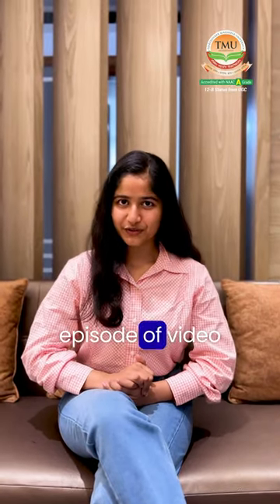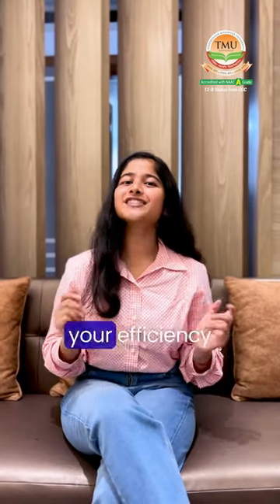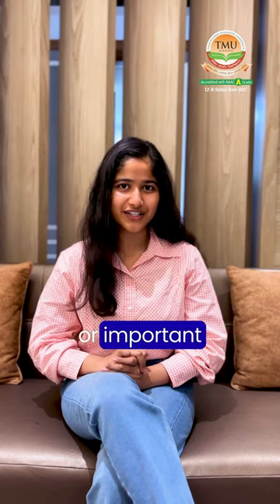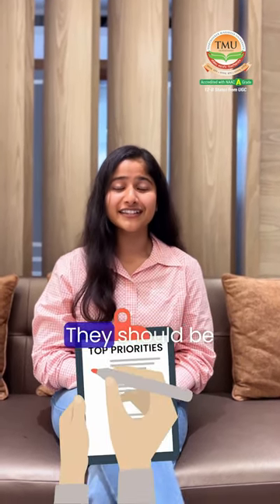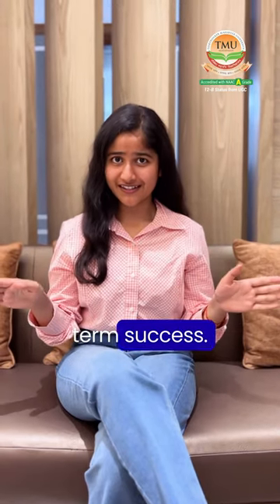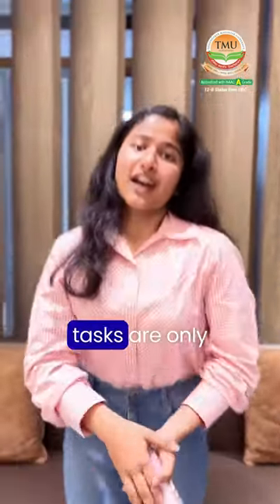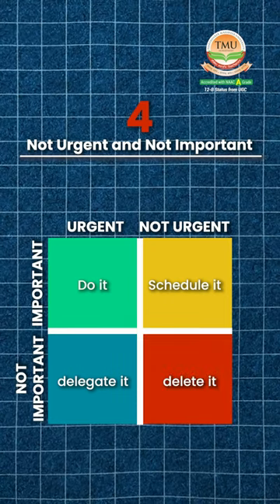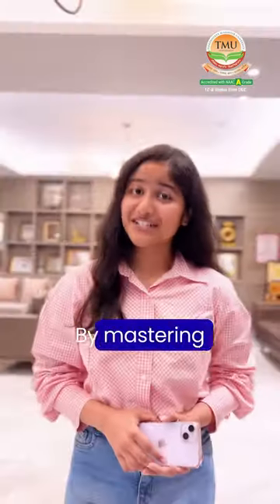Hard Work Vs Smart Work Part 3 | TMU Moradabad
Struggling to stay organised and productive? Discover the powerful Eisenhower Matrix, a simple yet effective tool that helps you prioritise tasks, manage your time efficiently, and focus on what truly matters.

Say goodbye to feeling overwhelmed and hello to a more organised, focused, and productive you!